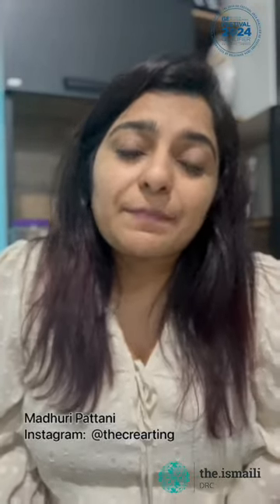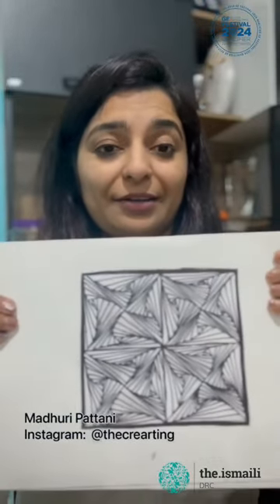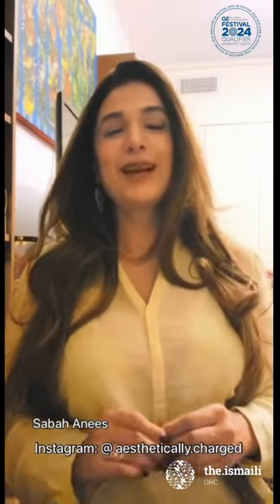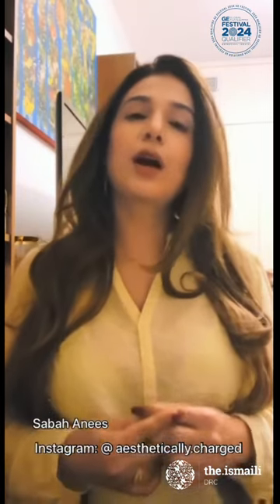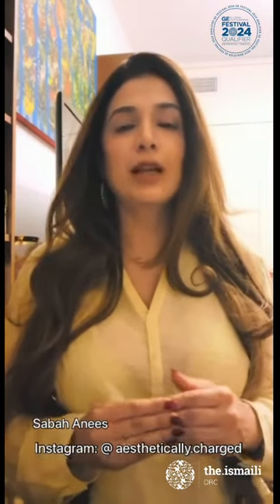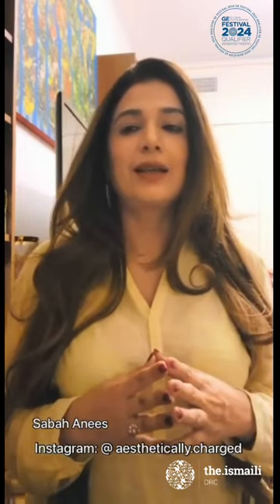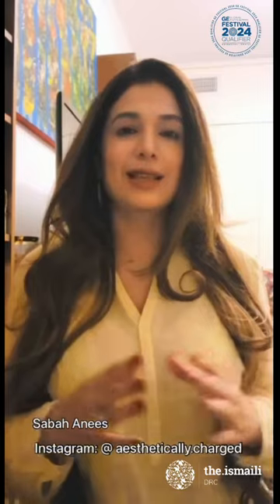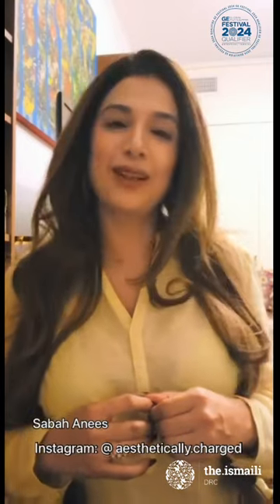GE ART WORKSHOP | Global Encounters || the. ismaili DRCongo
Unleash your inner artist with our beginner's art workshop. Join our 2 expert instructors from Congo and Dubai on zoom from the convenience of your home to learn the basics of drawing and painting in a fun and supportive environment on
Sunday 11th June at 2:00pm  to 3:00pm (Kinshasa time).

For more details please contact GE Festival Members or YSP Members.